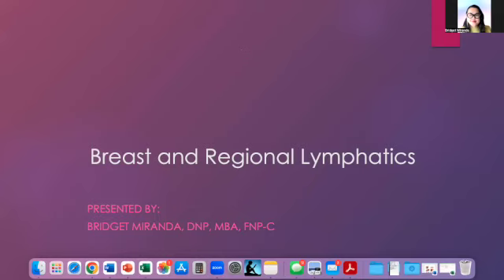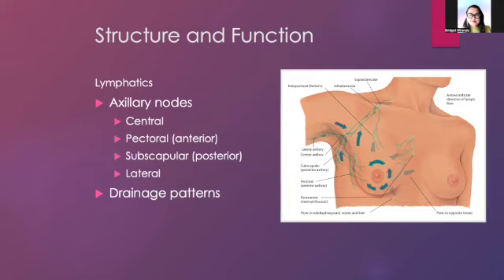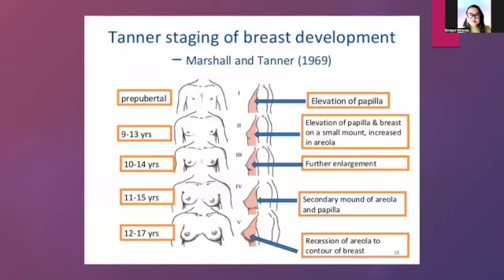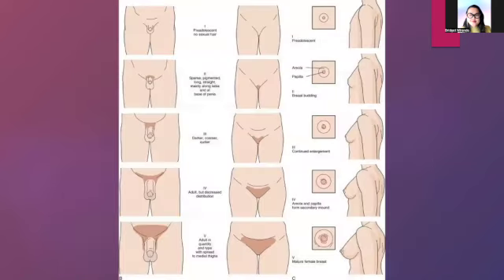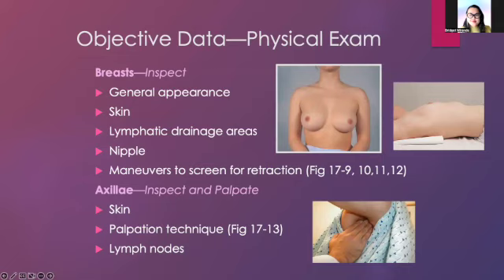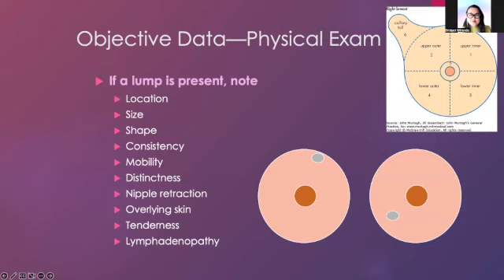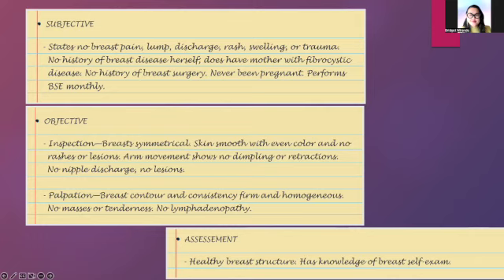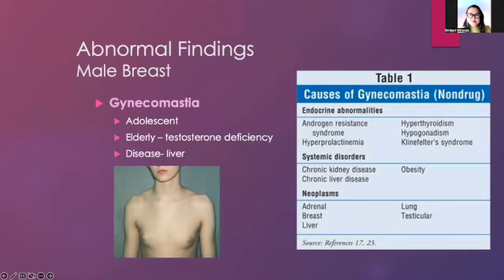Physical Assessment: Breast & Regional Lymphatics - RN Health Assessment